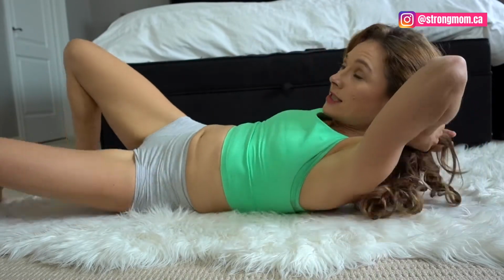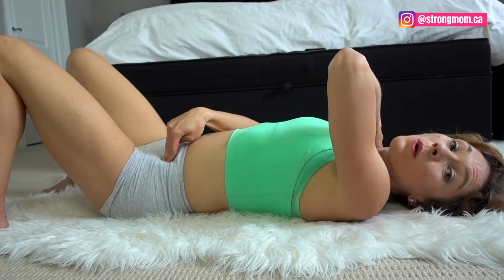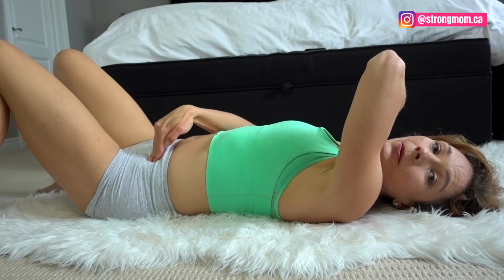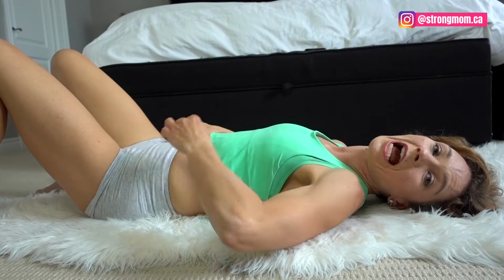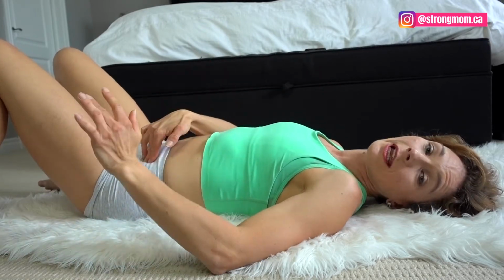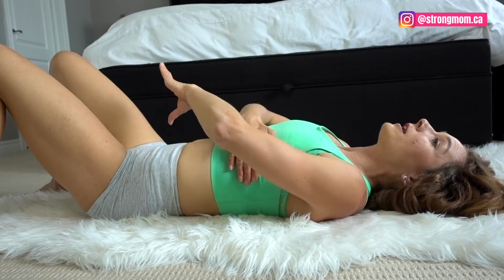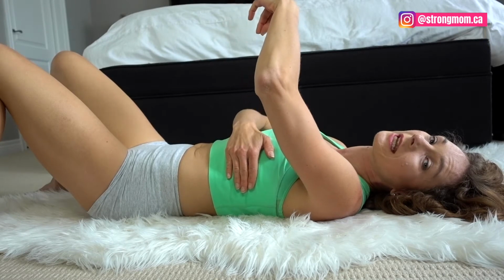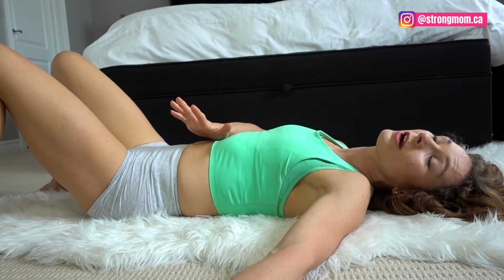Post C Section Exercise For Abdominal Muscle Recovery | C SECTION SAFE CORE EXERCISE | (VIDEO 3)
C Section Exercise For Abdominal Muscles | C SECTION SAFE CORE EXERCISE POST OP// In this 3rd video in our exercise after c section video series I’m showing you what ab exercises after c section you can safely do even before your doctor clears you for exercise. Yup, this post c section ab workout is so gentle you can do it as part of your rehabilitation and resting period after having your c section surgery.

This exercise is a recovery exercise for your abdominal muscles, which also has the added bonus of helping to flatten your tummy after c section. This is one of the first exercises I give my personal training clients after they have their babies. Learn how and what you need to do now!!

Strong Mom: The Destination for Fitness & Nutrition for Prenatal & Postnatal Moms

To join the 'Strong Mom' eNewsletter and get the FREE 'Flat Belly After Baby' eBook, go